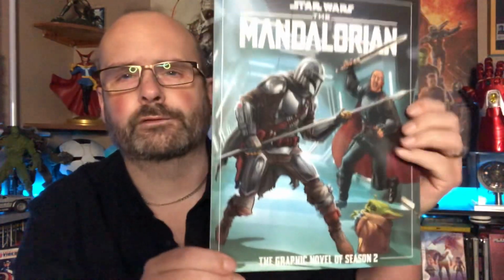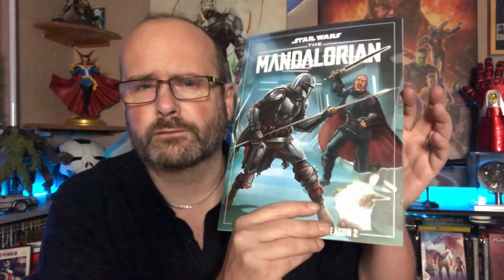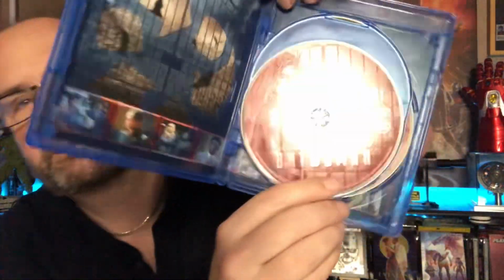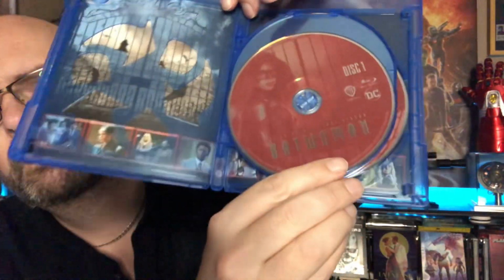New Post & Pickups. CEX . Mail from America. Other bits picked up.